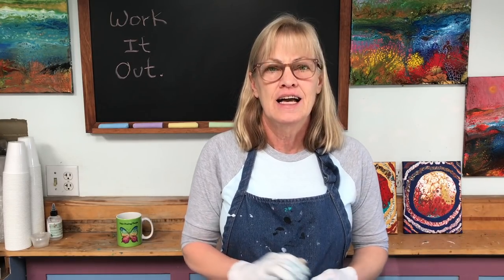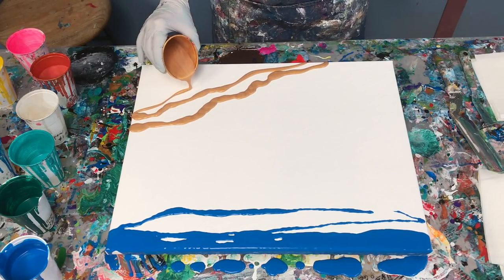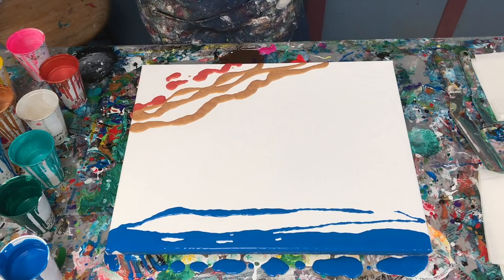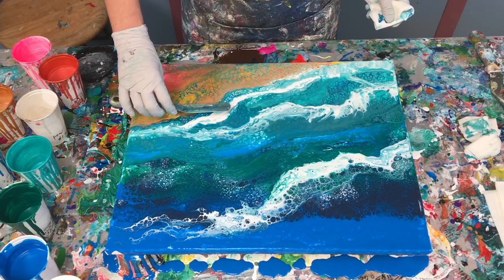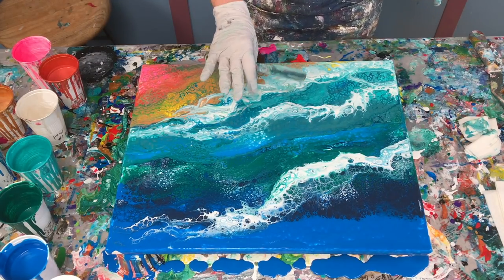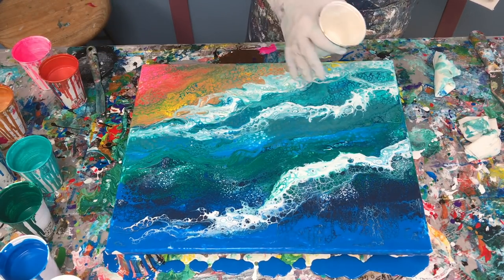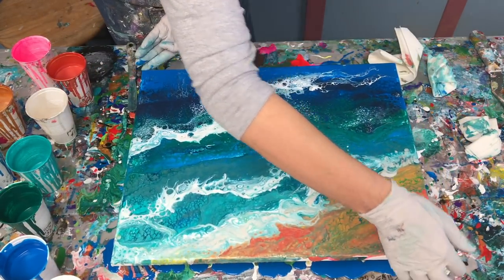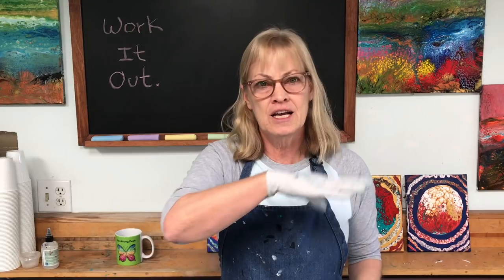Acrylic Pour Painting: "Work It Out" Ocean Pour & Swipe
This is my paint pouring supply list:
- Thanks to all my paint pouring people, I have achieved the status of an "Amazon Influencer". I will always keep it updated with the latest and best products!

My videos are a valuable resource to many pour painting questions and demonstrate my pouring techniques. If you find my YouTube videos helpful, I hope you'll consider supporting my channel. Your support is greatly appreciated, it helps keep the videos coming and the paint flowing! ❤️

Paint Pouring People merchandise!!

YOU GUYS ARE THE BEST! Thank You - Caren